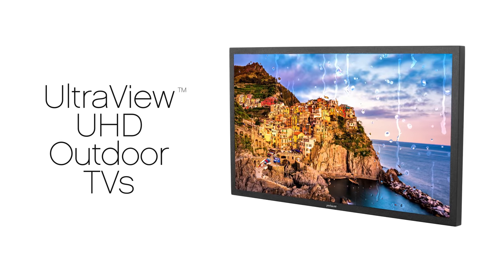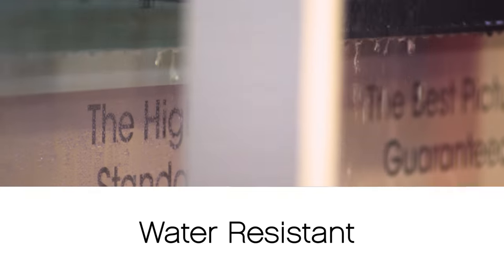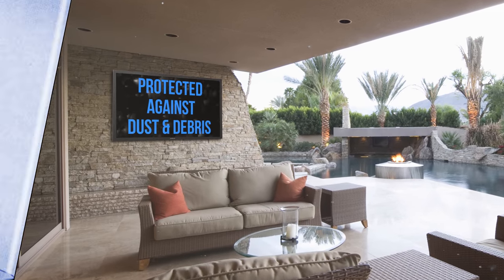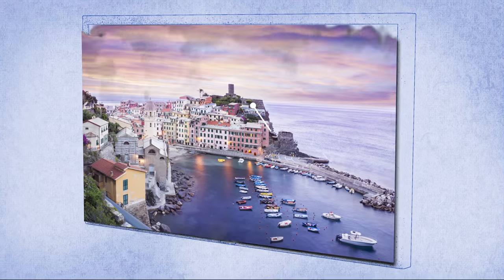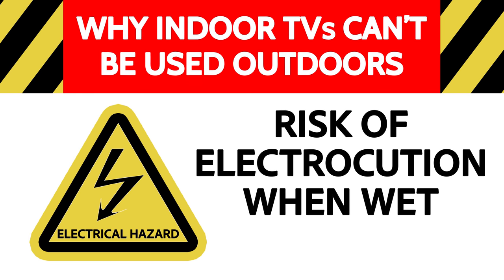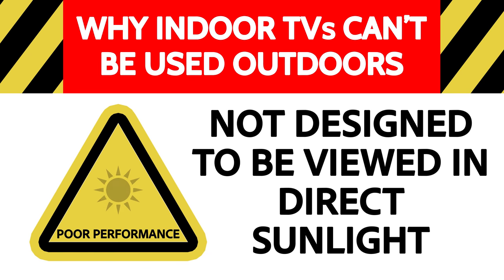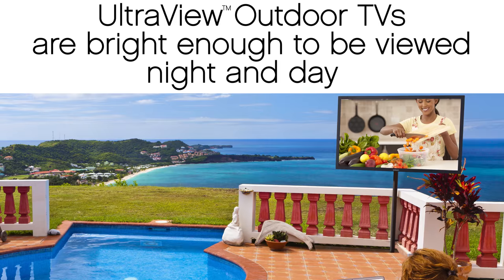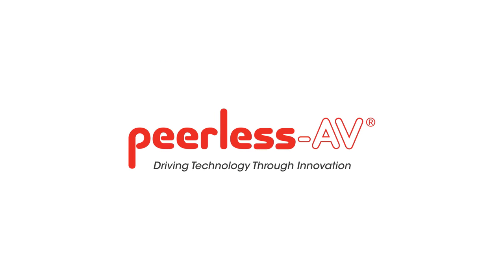UltraView UHD Outdoor TVs